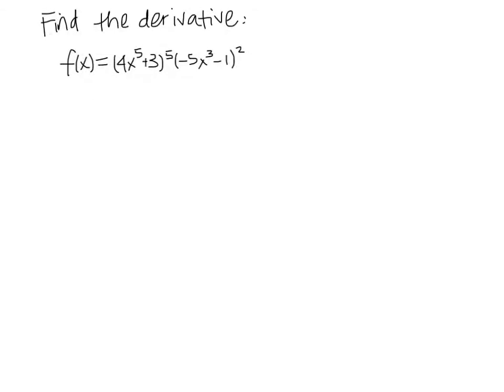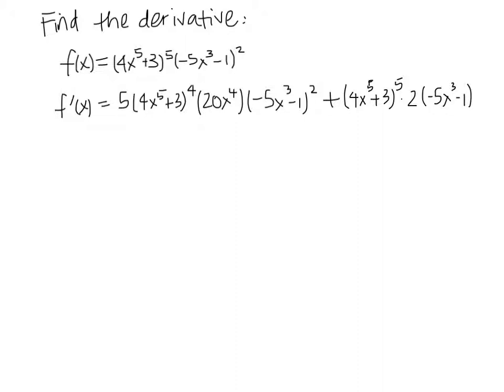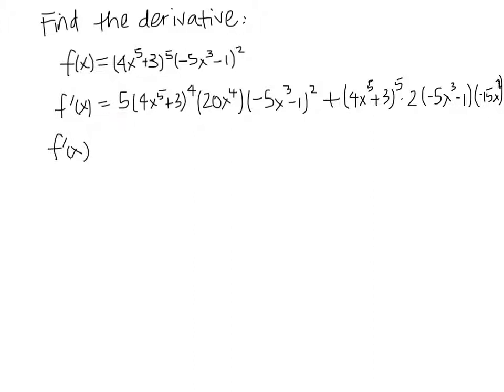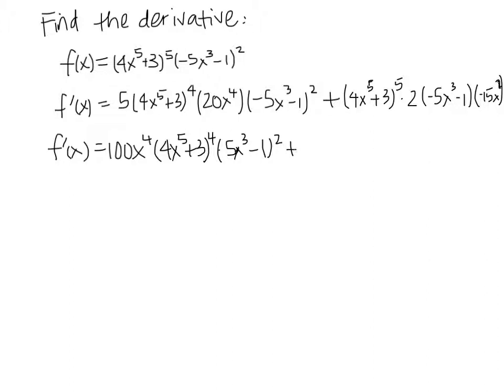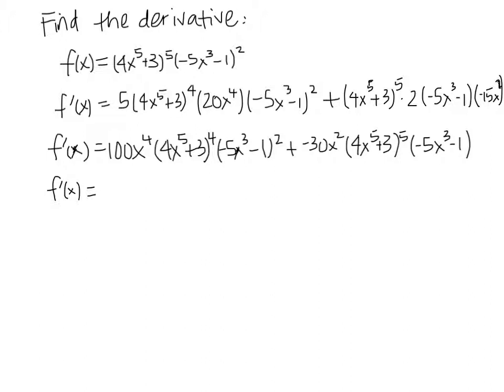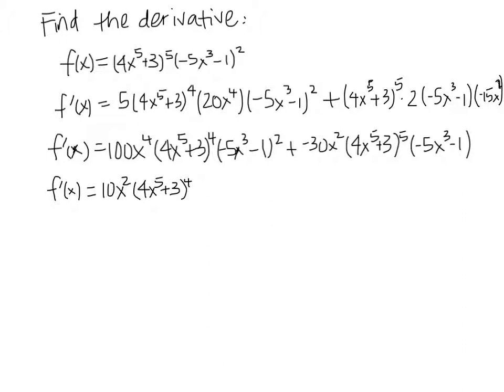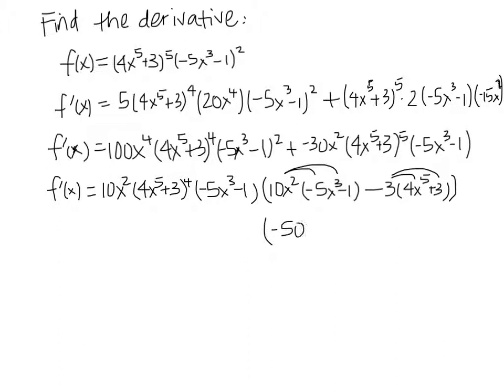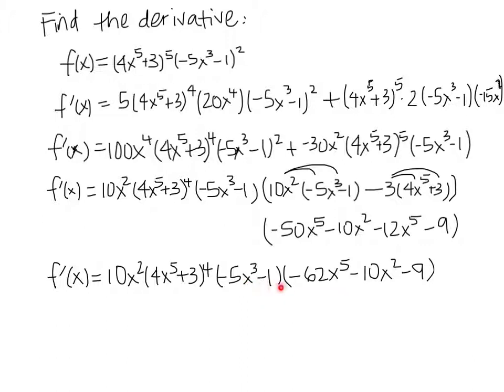Chain Rule with the hard simplification